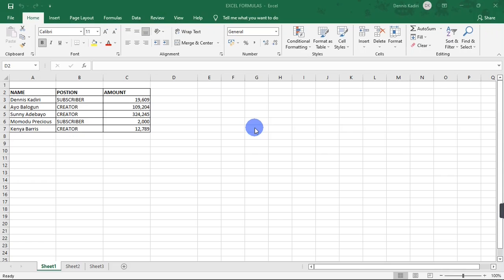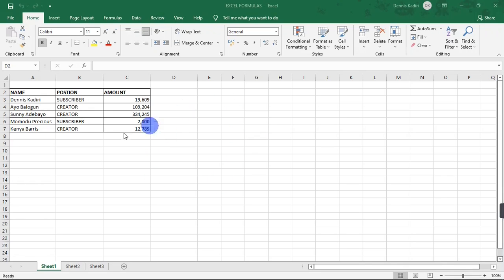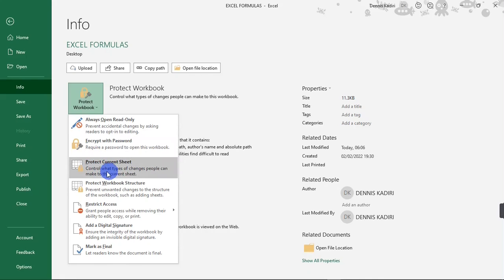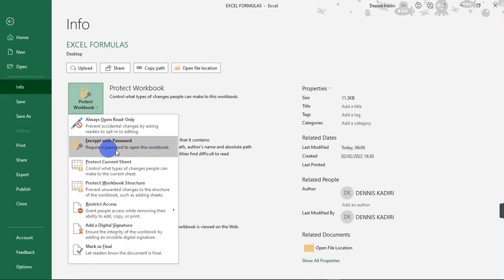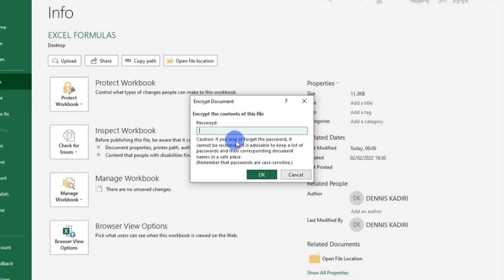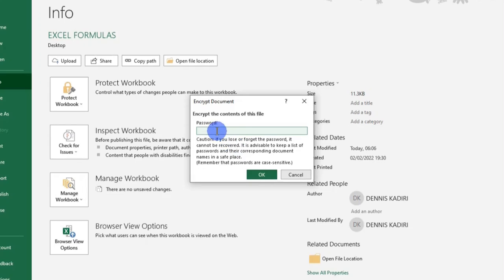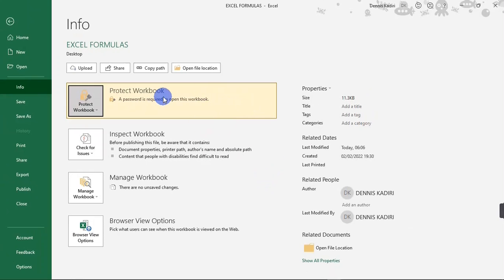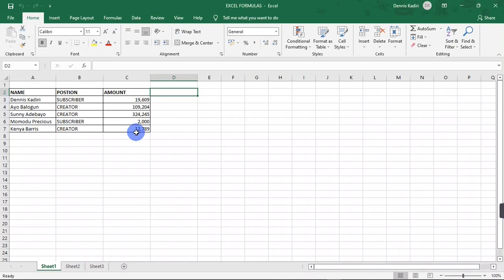HOW TO SET A PASSWORD ON AN EXCEL SPREADSHEET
In this video, you are going to learn how to protect your excel document with a password.